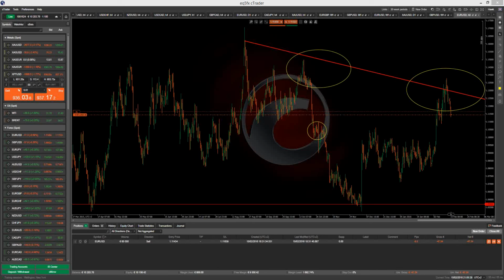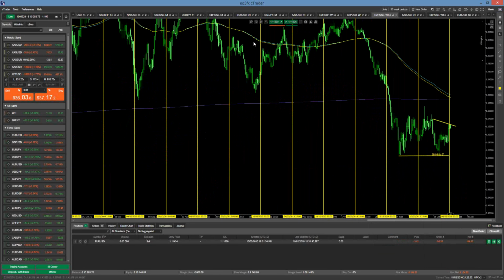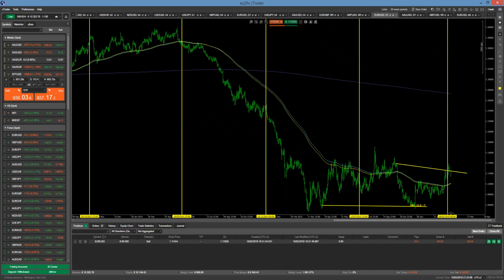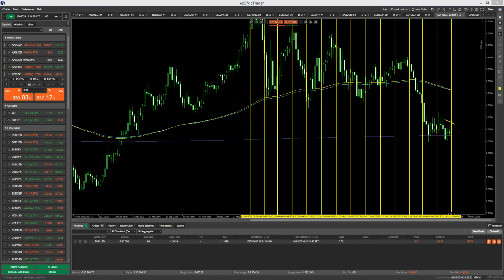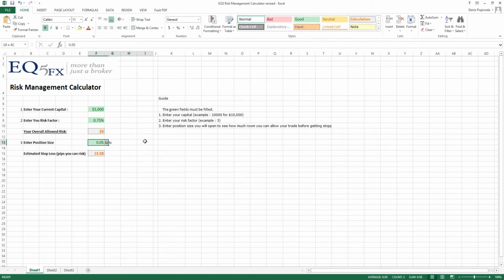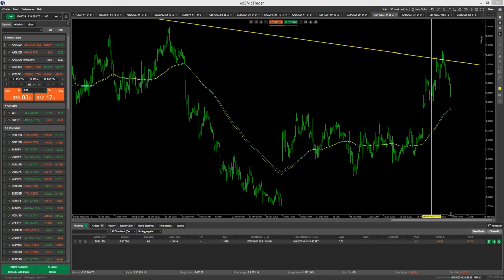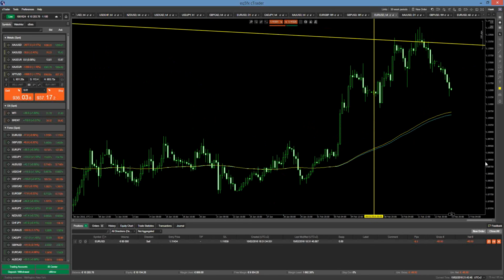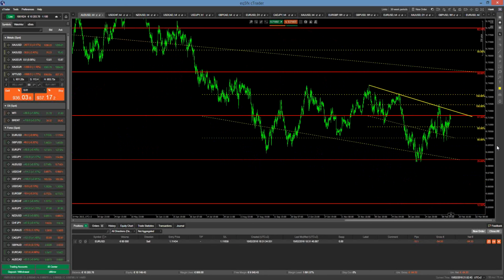W23: Creating Successful Forex Traders & Investors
W23 in this short session goes over important aspects of trading Forex.

We use clean charts, simple and very effective techniques that generate very impressive profits